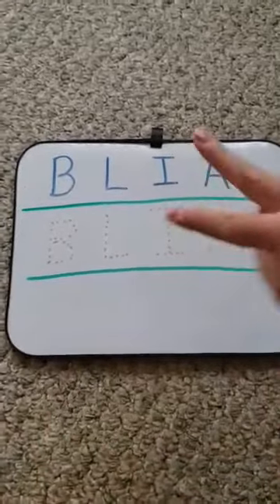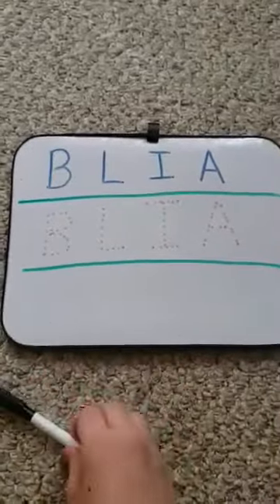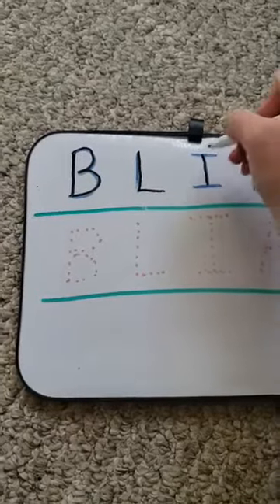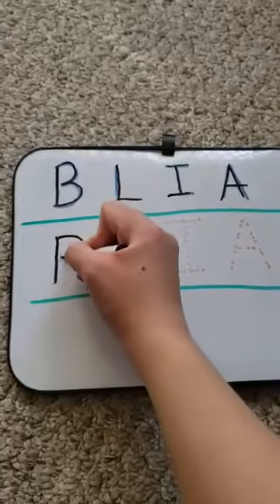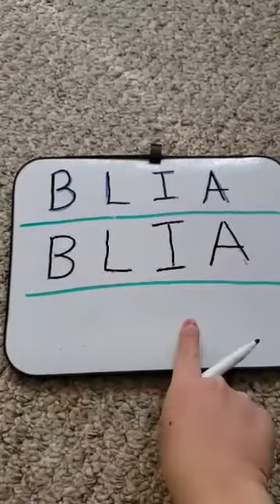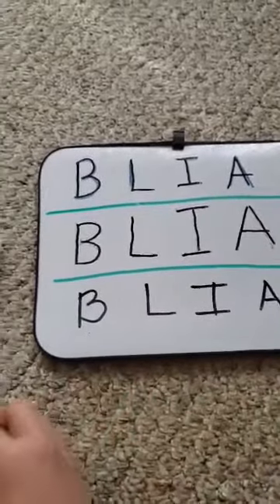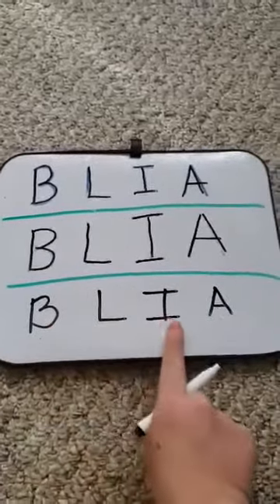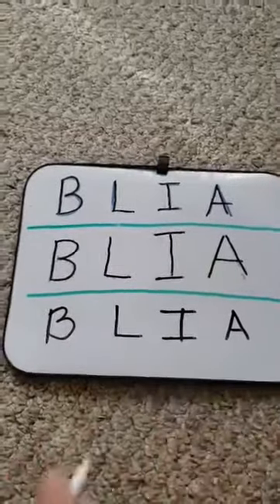Wipe off board name writing with Miss Blia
Wipe off board name writing

The progression of name writing is: first tracing complete letters, then tracing over dotted letters, lastly writing letters independently

1. If your child cannot write their name. You can write it  in pencil and they can trace over it with a marker.

2.Have your child practice writing the letters of his or her name on the wipe off board provided in the school readiness kit or on paper.

3.Extend by asking “What other letters do you know how to write”